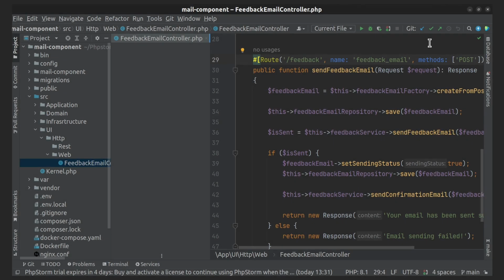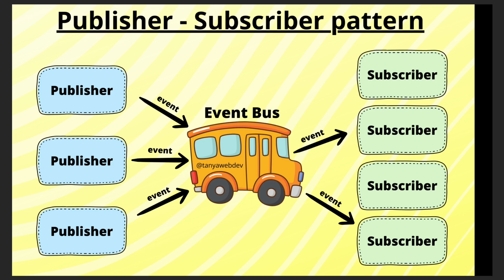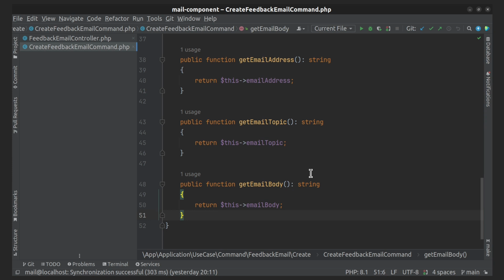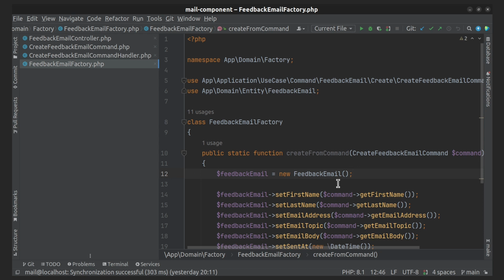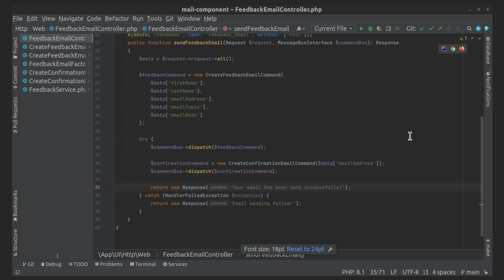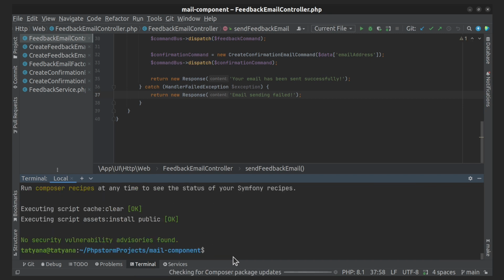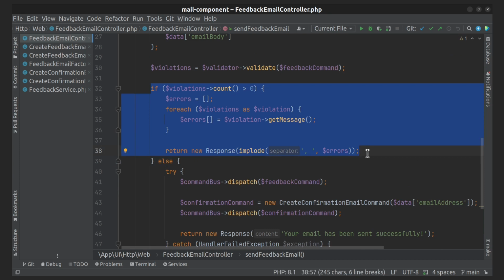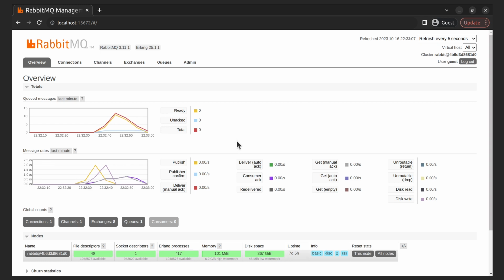Symfony 6 Microservice - Pub-Sub/ Command patterns | Queues (Messenger & RabbitMQ) | Data validation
We will build a simple microservice that sends emails. We will use pub-sub and command patterns to decouple the email sending logic from the rest of the application. We will use queues to asynchronously send emails, and we will use the Validation bundle to validate user data before sending emails.

This video is for developers who want to learn how to send emails from a Symfony 6 microservice using advanced techniques.

⭐️ Tutorial Contents ⭐️

◆ (00:00) Let's start

◆ (00:27) Theoretical part

    ◇ (01:34) Publisher-Subscriber pattern
    ◇ (04:10) Pub-Sub pattern with Messenger component
    ◇ (04:49) Command pattern

◆ (06:36) Installation of the Messenger bundle

◆ (07:02) Separating microservice logic into Command & CommandHandler

◆ (17:59) Data validation with Symfony Validation bundle

◆ (24:06) Queues and asynchronous message processing via Symphony Messenger bundle with RabbitMQ as a message broker